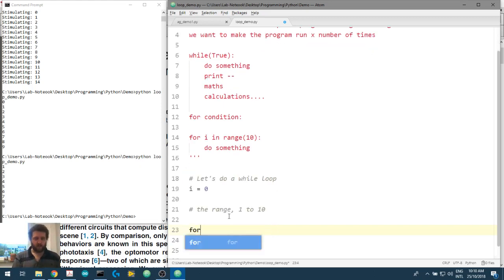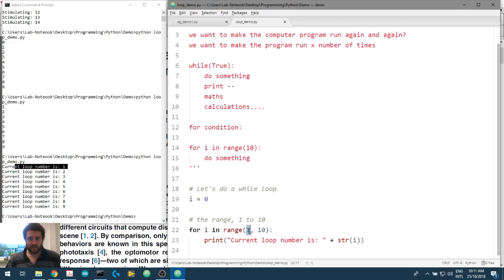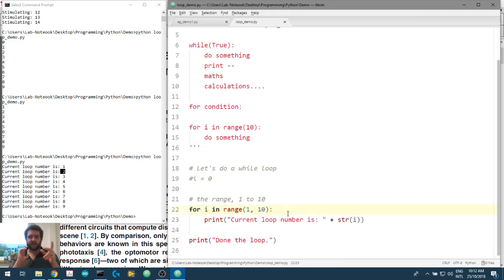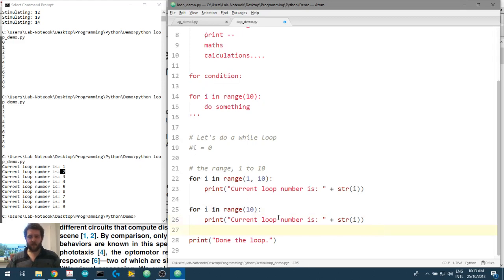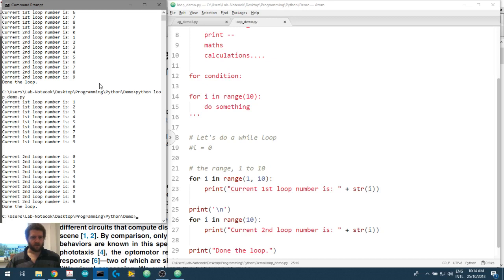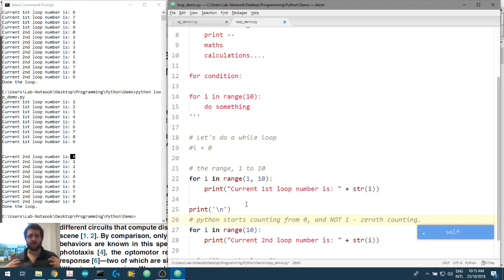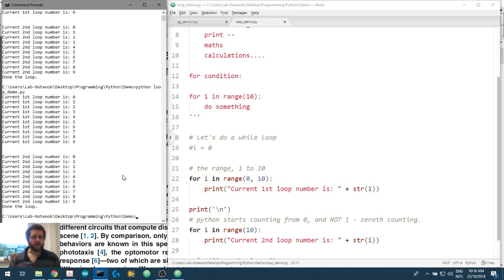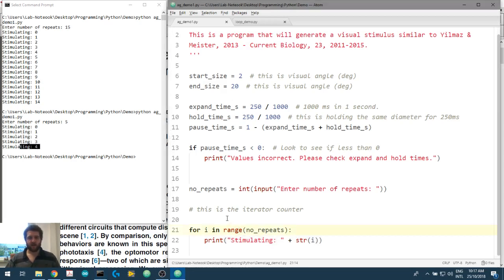Creating Visual Stimuli in Python 1.61: For loops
For loops are another type of looping structure that we can use to control the number of times a section of program is run. In fact, in our visual stimulus program, we almost exclusively use for loops in making and adjusting the stimulus size prior to presentation onto the computer monitor.

The paper used for this stimulus is based off: Yilmaz & Meister (2013) Rapid Innate Defensive Responses of Mice to Looming Visual Stimuli, Current Biology, 23, 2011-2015